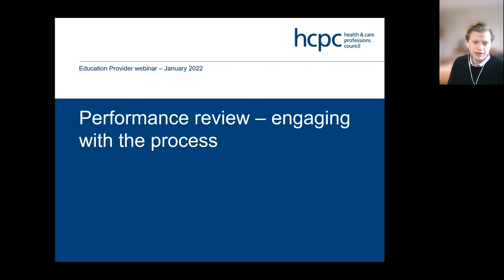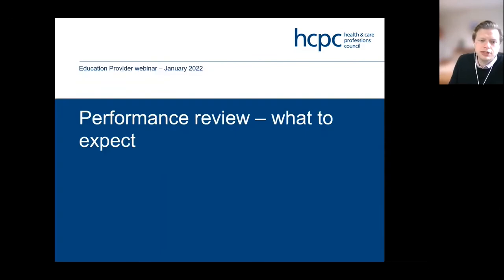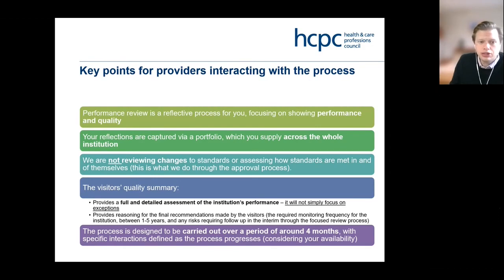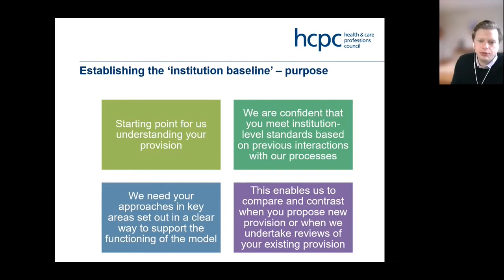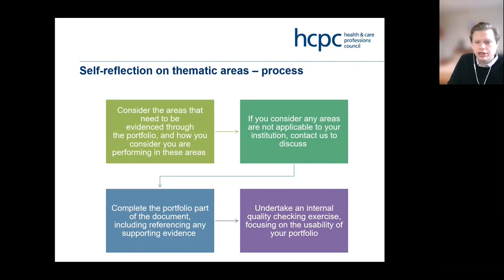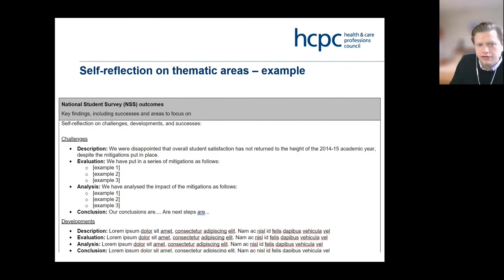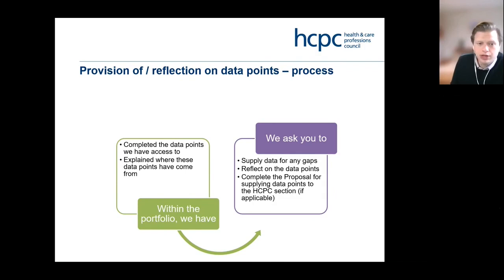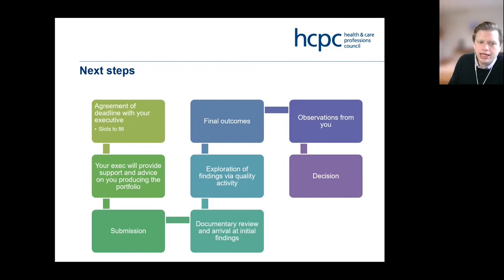Education Performance Review - Education Provider webinar 11 January 2022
A live recording of our webinar on 11 January 20221. The webinar focuses on our new performance review system for Education Providers, and is hosted by Education Manager Jamie Hunt.